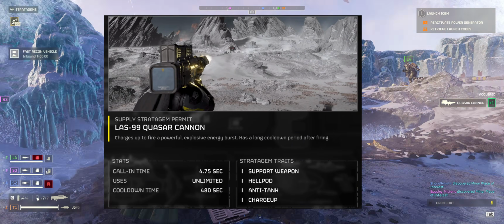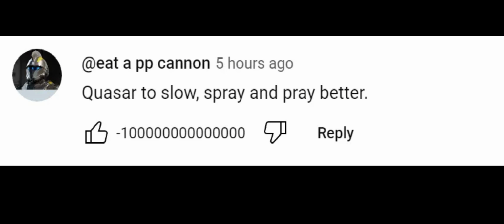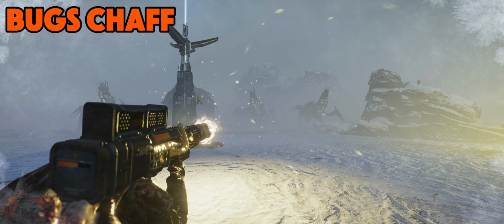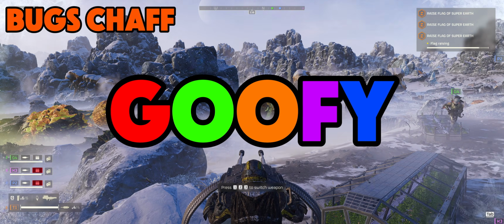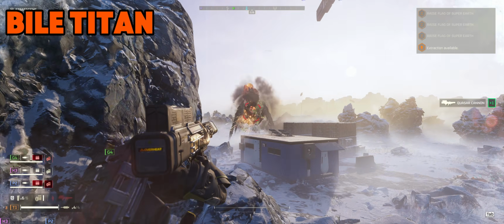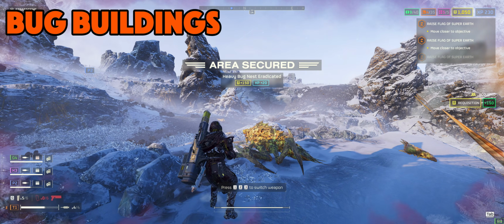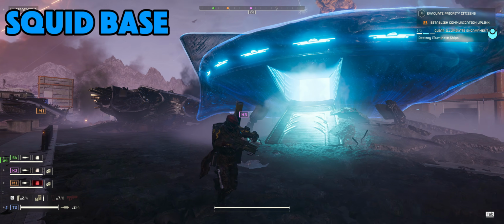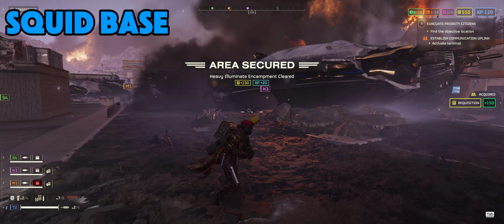Helldivers 2 Looking Back At The Quasar Cannon